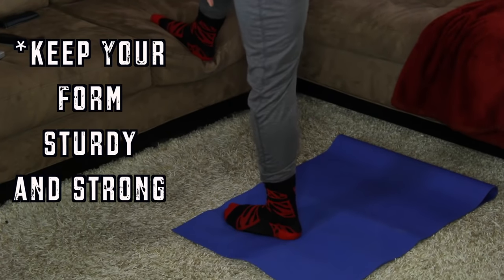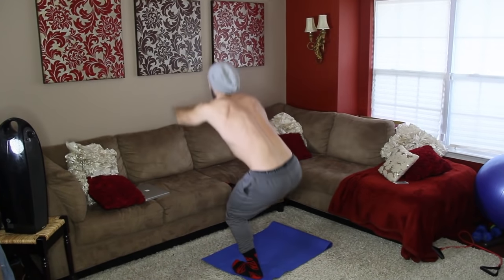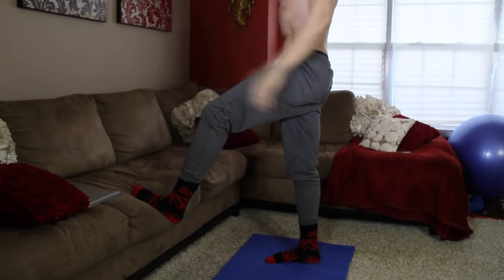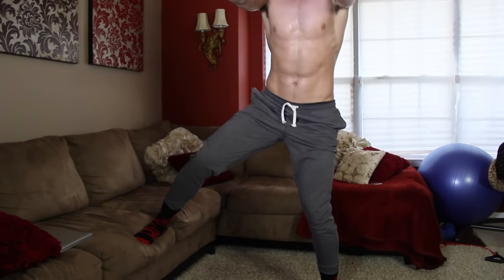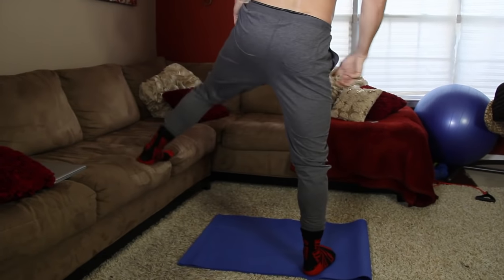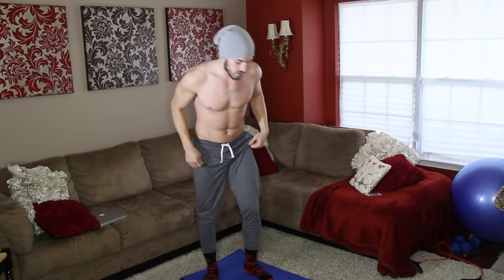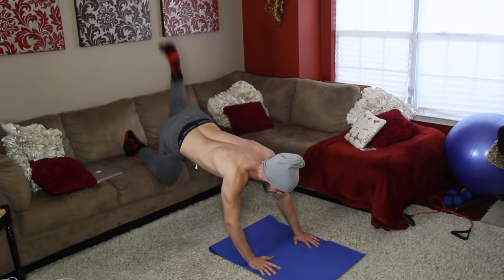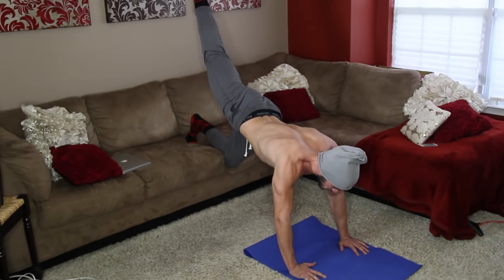At Home Workouts to Get a BIGGER BUTT | brettcap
PLEASE READ* This is an extremely fast and intense exercise grouping so make sure you can properly perform the movements before actually trying to do them! Those of you who try these movements are responsible for knowing your own bodies capabilities and limitations in regards to fitness. Please know that these movements are based on workouts I have previously used and performed; if you are trying these movements for the first time I suggest a spotter and proper pre-workout stretching and cardio warm-up to prepare! If you have any previous injuries to your knees, or lower-back, I suggest you use these movements with caution and consult with your physician! Be sure to keep good form and breathing throughout all of these movements! Also don't forget, to get the BEST results from these movements it is vital to sustain a healthy diet and workout routine with a steady meal plan! Enjoy guys!

*2 TIPS for a BETTER BURN: 1.) Point your foot/feet slightly inward for Movements 1, 2, & 4, your glutes will thank you! 2.) Extend your arms straight out and hold for more balance and a stronger form during Movements 1, 2, & 4, your back will thank you!

1st MOVEMENT -- Place your right leg up on the couch comfortably Continue to perform this motion until fatigued, then switch legs, and repeat.

2nd MOVEMENT -- Same structure as the 1st movement but you're switching the for. Continue to perform this motion until fatigued, then switch legs, and repeat.

3rd MOVEMENT -- Get into a push-up position with your knees on the couch and drive your leg all the way back and hold for 3 seconds! Continue to perform this motion until fatigued, then switch legs, and repeat.

4th MOVEMENT -- Get into a squat position and point your feet slightly in. Then lift your toes off the ground slightly (if this for any reason generates a pain on your leg then do not lift your toes) Squat and hold for 3 seconds. Continue to perform this motion until fatigued, then switch legs, and repeat. See video for further instruction!